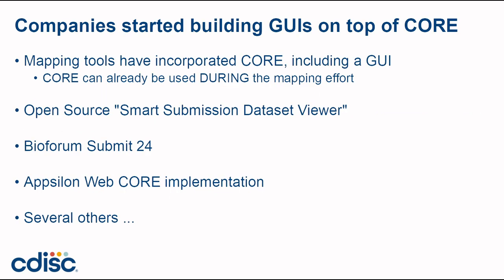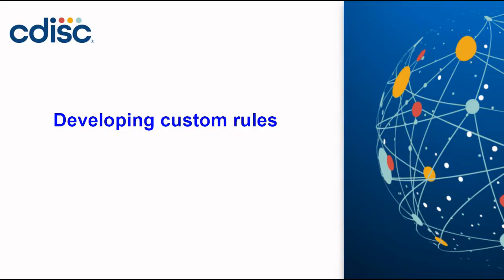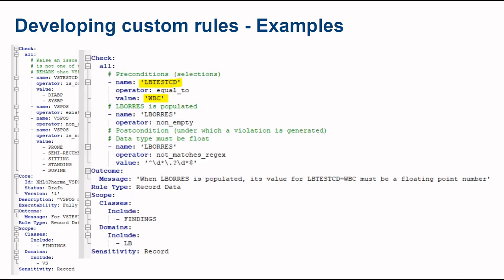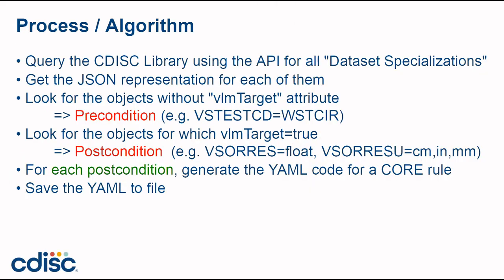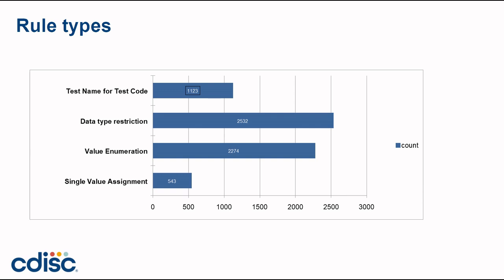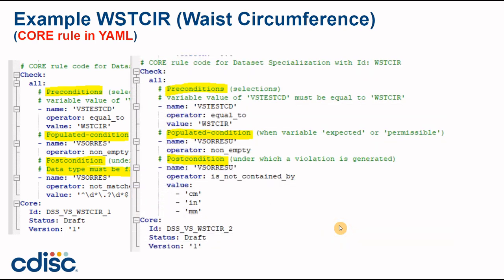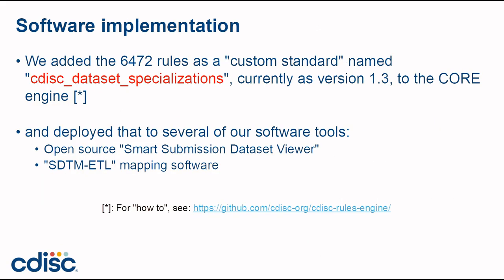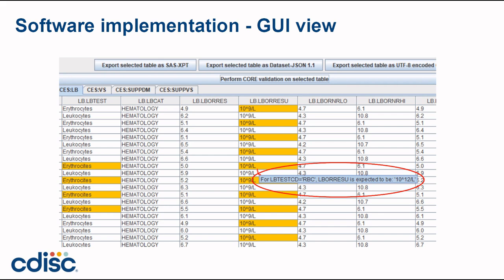CDISC CORE custom rules Aerts Milano 2026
My presentation about CDISC "custom CORE rules", and such custom rules derived from the "SDTM Dataset Specializations", given at the CDISC European Interchange in Milano, May 2026.